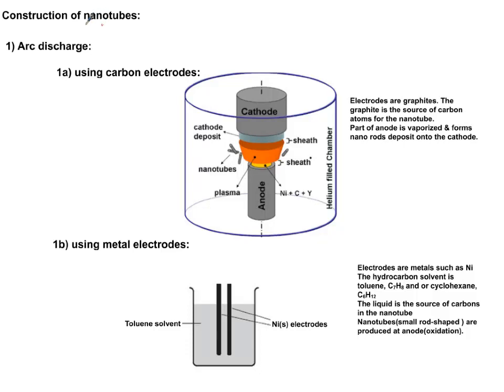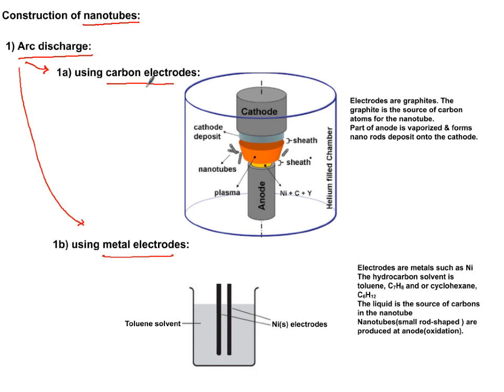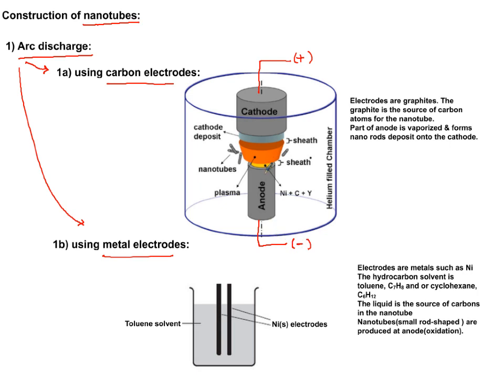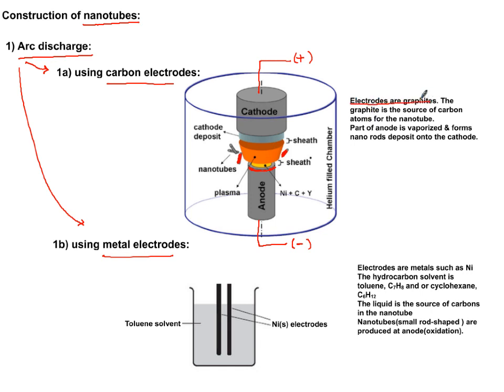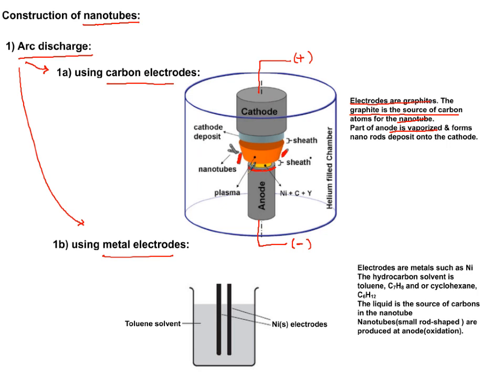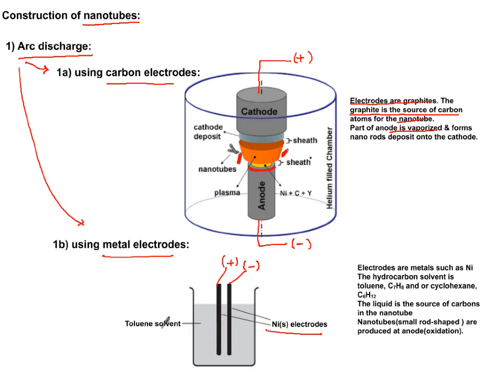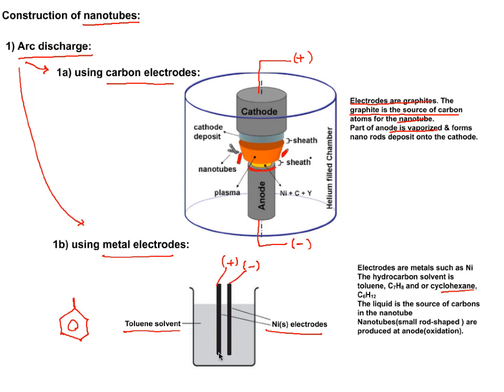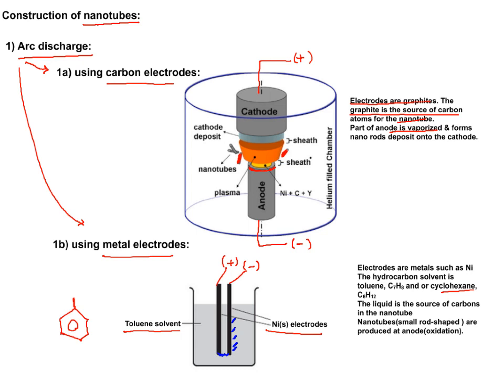A 6.2 Arc discharge